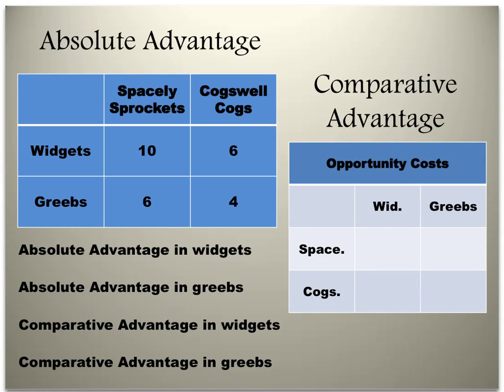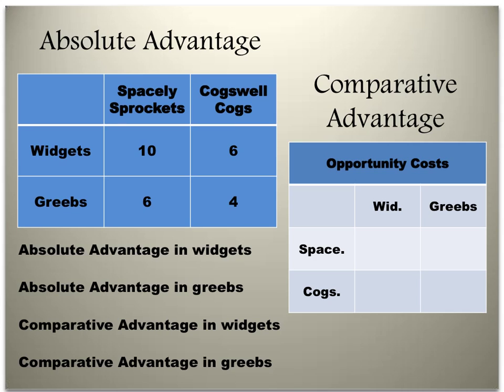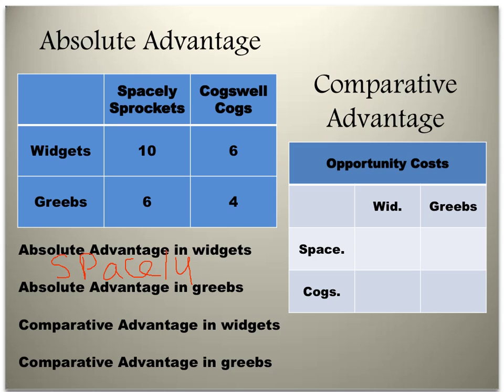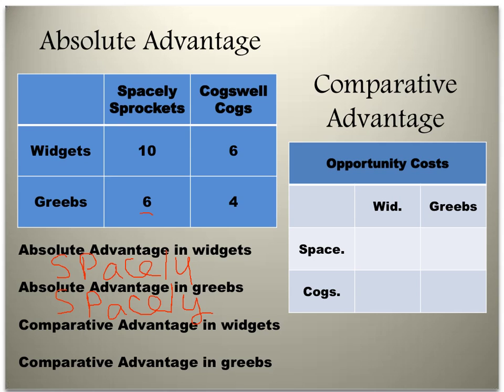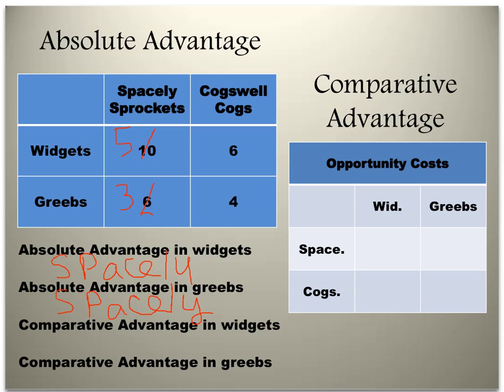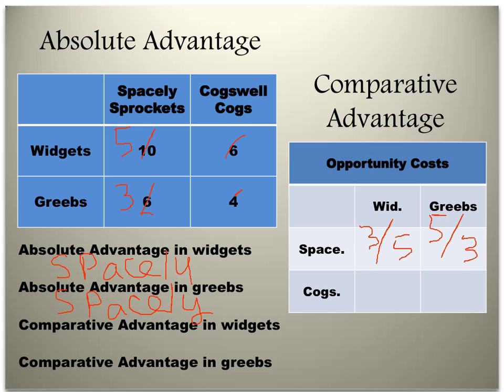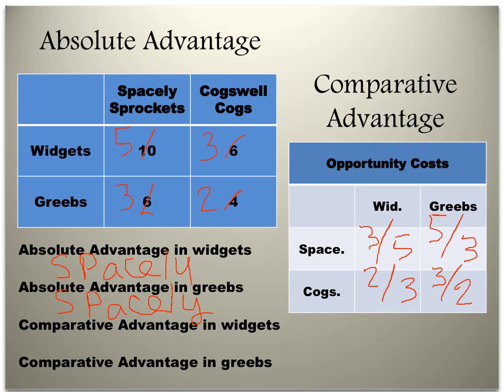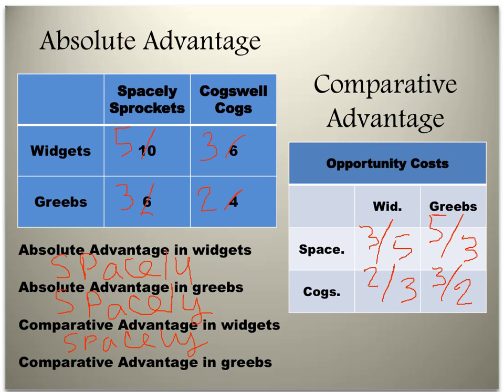Comparative and Absolute Advantage